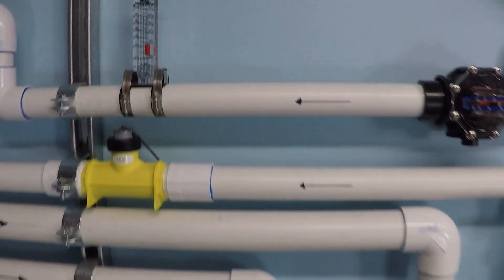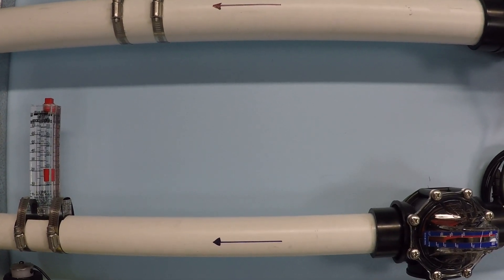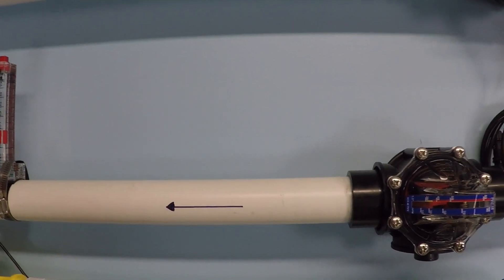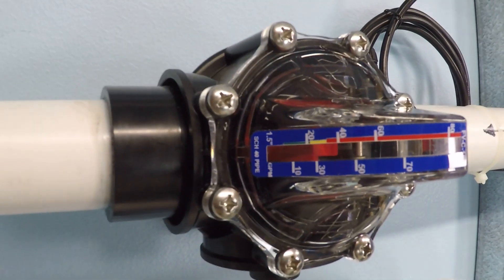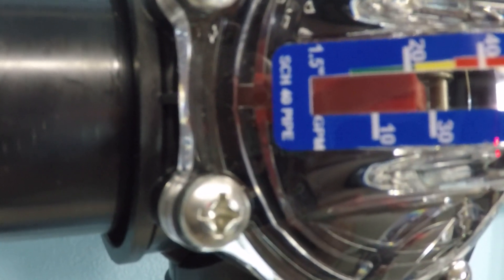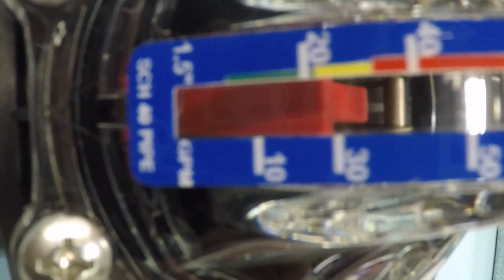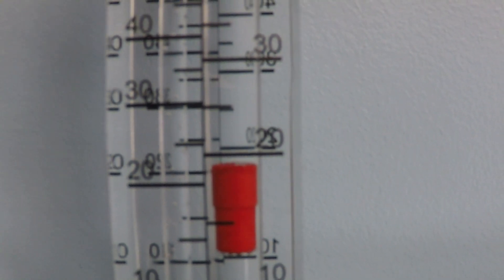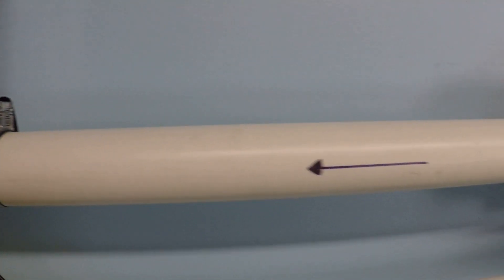How To Read Flow Meters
- Learn how to read the flow rate of your swimming pool water using flow meters.  Flow rate is measured in this video using a couple of the most common flow meters for residential swimming pools.